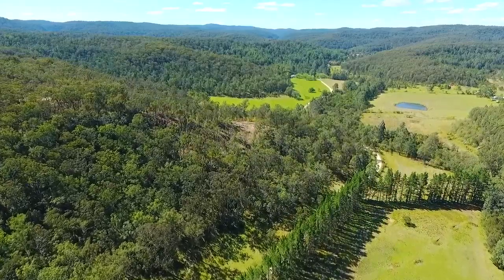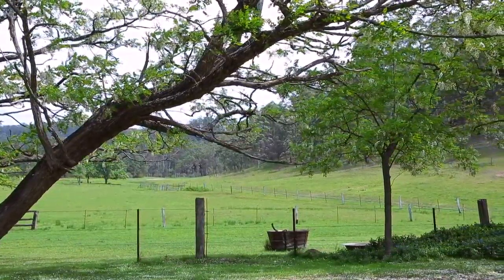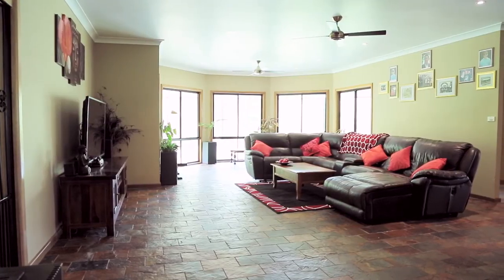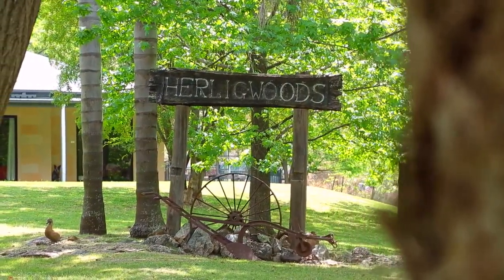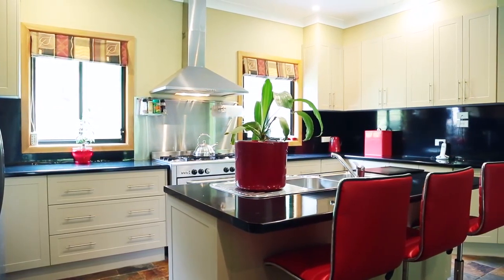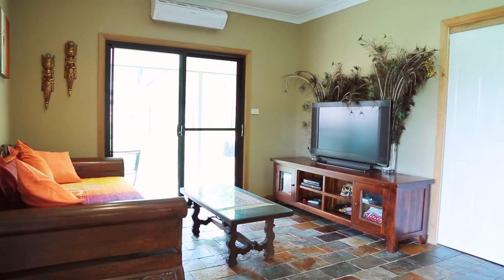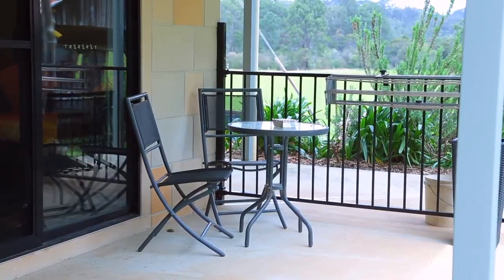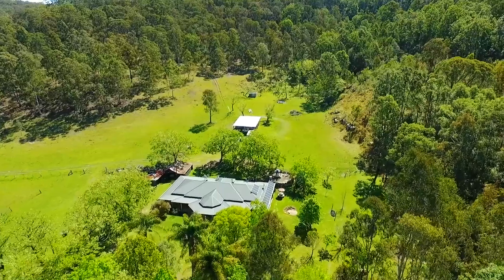Property Intelligence Media - Call us on 1300 20 30 38 - Putty Valley Rd, Putty